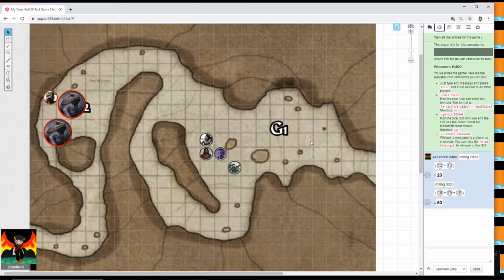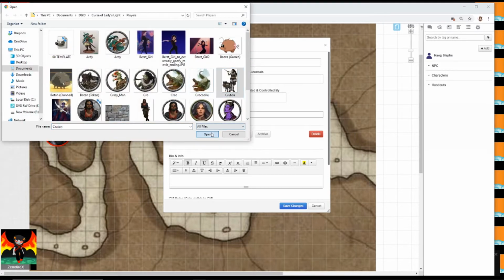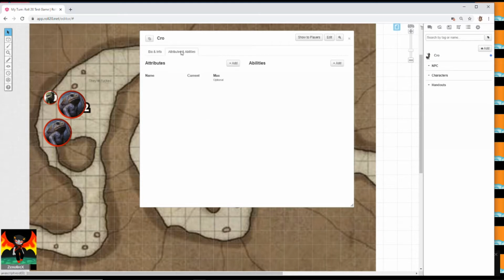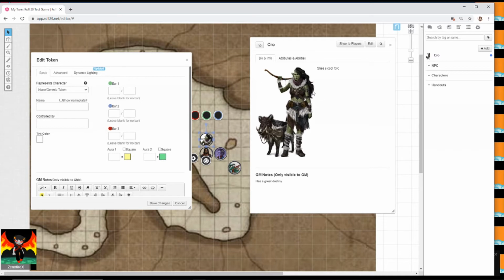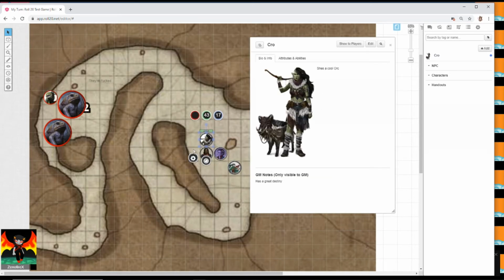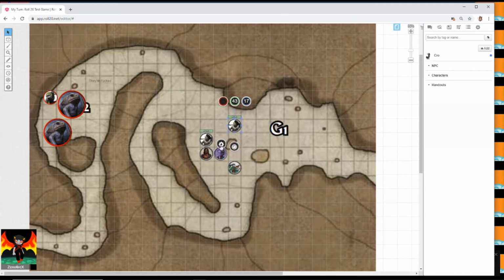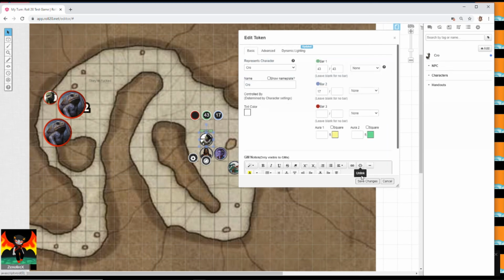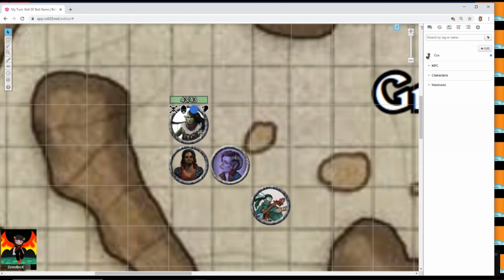My Turn: Roll 20 Tutorials - Tokens and Characters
Looks like its My Turn to teach you about Roll 20!

Tokens have a surprising amount of customization under the hood! Learning to use them correctly will help fill out your game board, and serve as a point of interaction for your players. Time to give your game a little Character